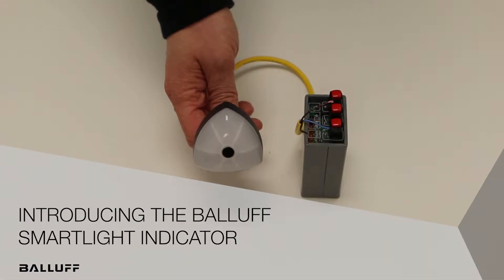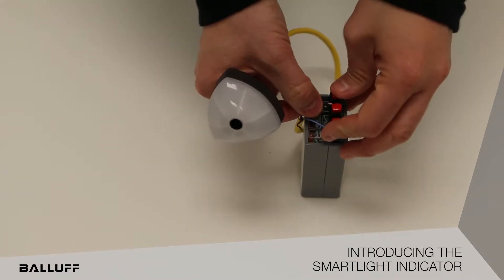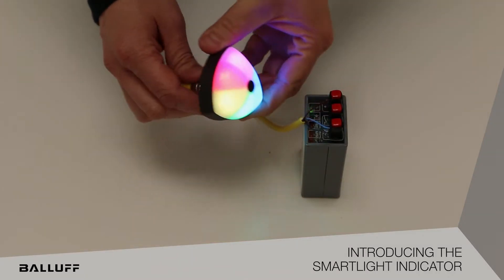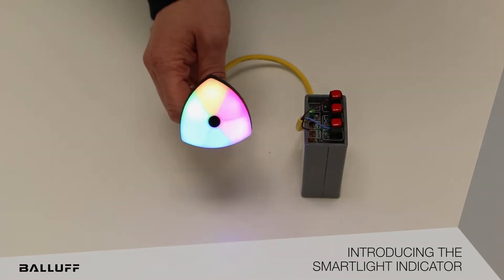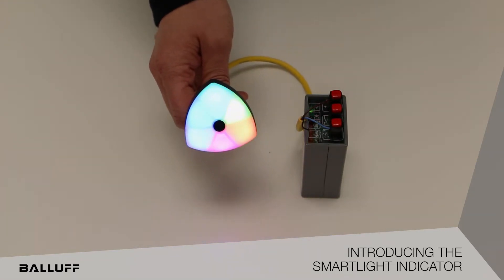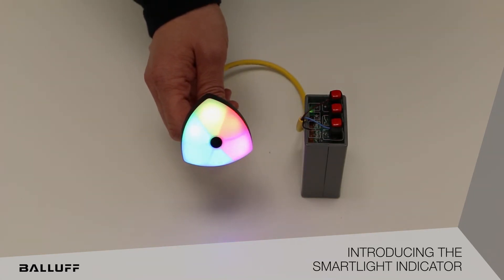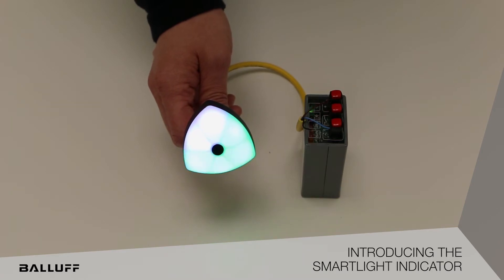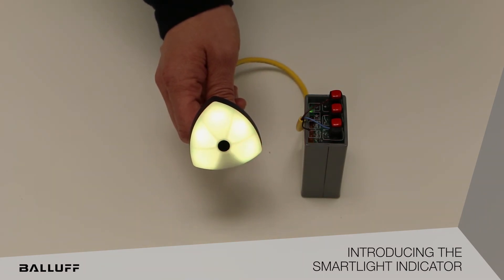Visual Indicator Delivers Operator Guidance at Most Critical Point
Utilizing the power of IO-Link, Balluff Inc. (Florence, KY) has created a visual indicator line capable of directing, instructing and guiding operators in nearly any manufacturing task. The new-to-market indicators increase productivity and minimize workforce errors by providing innovative personnel guidance in a variety of applications — pick-to-light systems, part placement, part positions, format change guidance and many others. "Providing guidance and verification directly at the point-of-use is growing trend," said Tom Rosenberg, the vice president of marketing and engineering at Balluff, Inc. "The process improvements are substantial when operators can stay focused on their assembly tasks without having to look away for process versification and sequential guidance."

The indicator line, like all of the SmartLight family of products, compliments the workforce and transforms the work process to increase flexibility, speed and efficiency with human operators, an irreplaceable part of any agile automation environment. As Elon Musk, chief executive officer of Tesla Motors recently tweeted in reference to the production process at Tesla, "Humans are underrated." The indicators are capable of segment indication (up to six), continuously-variable level indication and run/wait indication. Machine mounting allows all of this rich process information to be displayed directly in the operator's sightline. Expansion mode allows two Indicators to be connected to one IO-Link port saving money and simplifying cabling. Highlights include:
-- Full control of standard colors or mix your own to match corporate identity.
-- Unique shape is capable of indicating direction.
-- Operates in 1, 2, 3 or 6 segments for just the level of information required.
-- Level mode is capable of displaying multiple colors for low and high values.
-- Run/wait mode is capable of indicating stoppages and slowdowns.